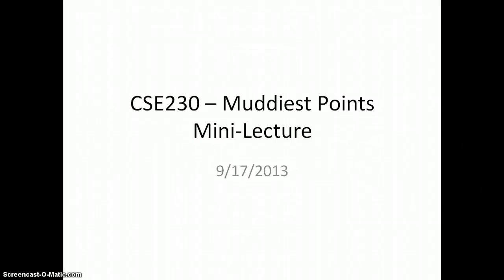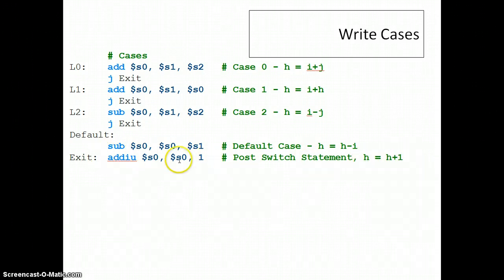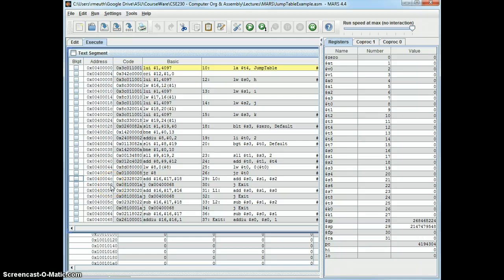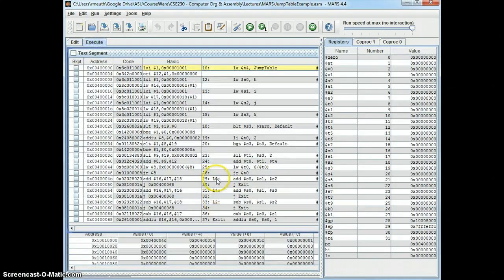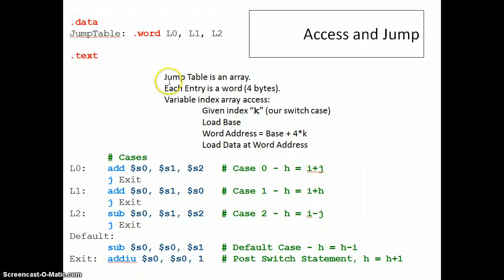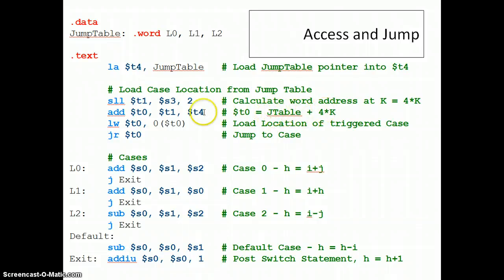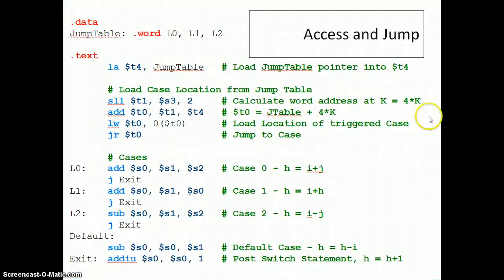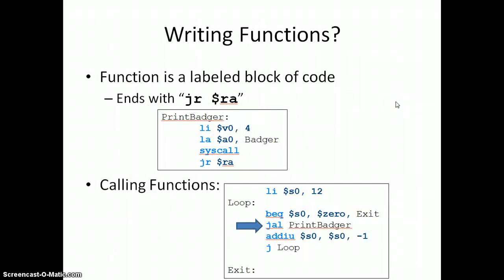CSE230 - Muddiest Points on Jump Tables and Functions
Reviewing Jump Tables, Arrays, j vs. jr vs. jal, and functions